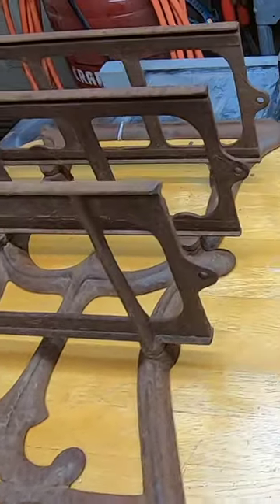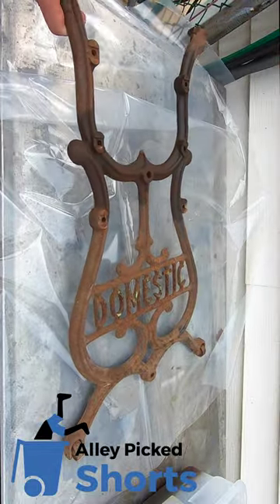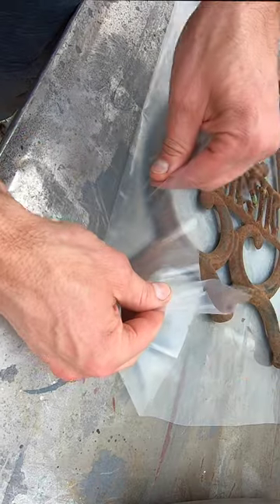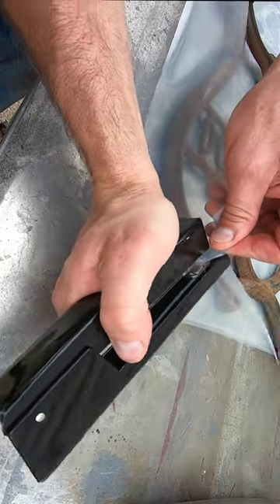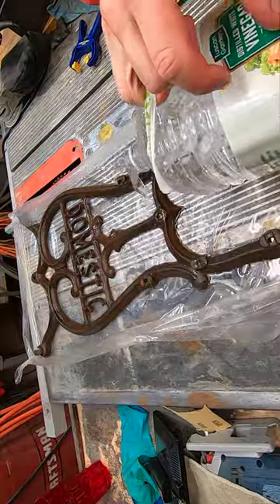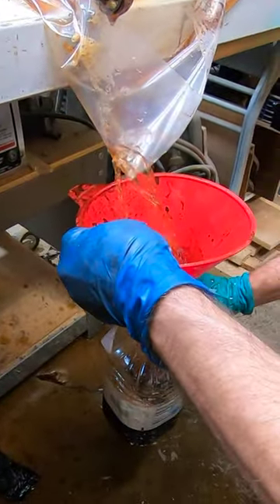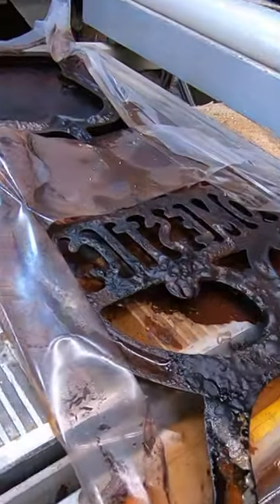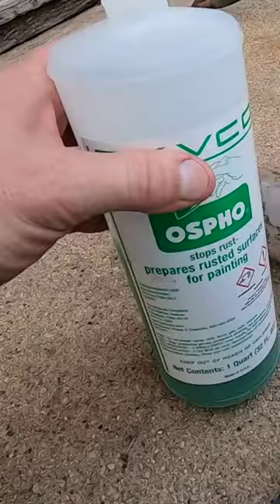Removing rust on odd shapes using vinegar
Vinegar removes rust. But what if you have an odd shape that can't easily be placed into a container. You can build the container around it using some plastic. Fill it with vinegar and let it sit for a couple days. All the rust will be gone. Now you can brush, rinse, and paint.